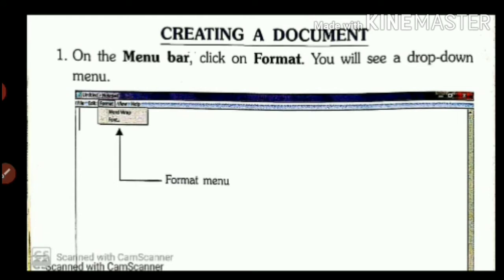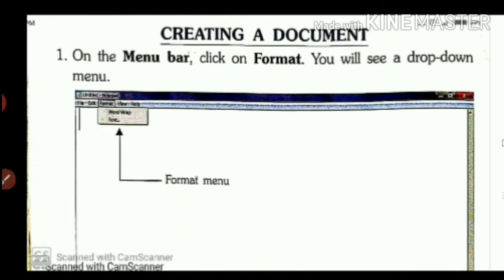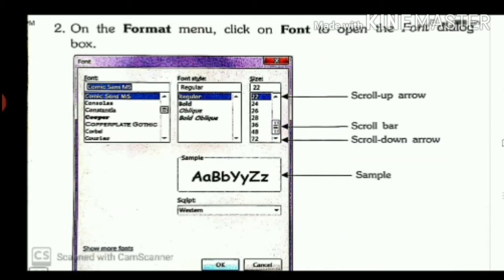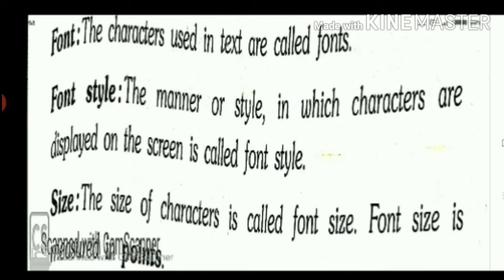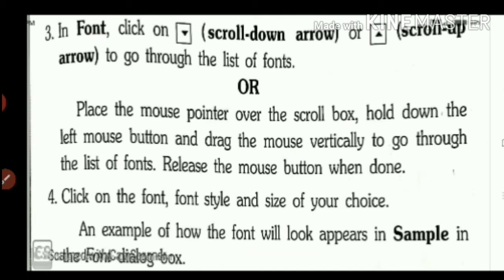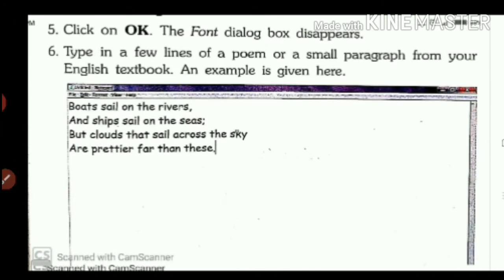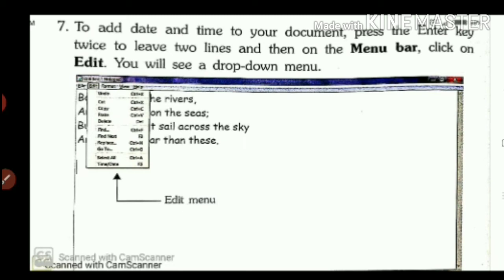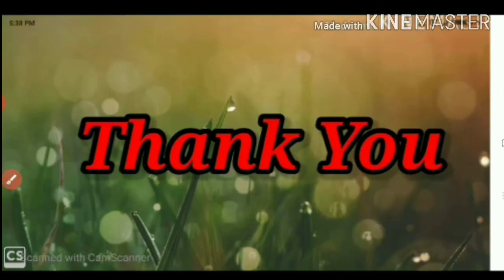Creating a document,Class-2A, Computer,Ch-3,Notepad.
This video contains the steps to create a document.